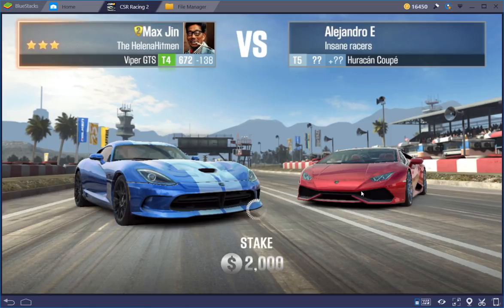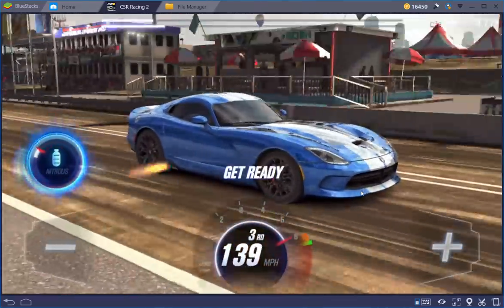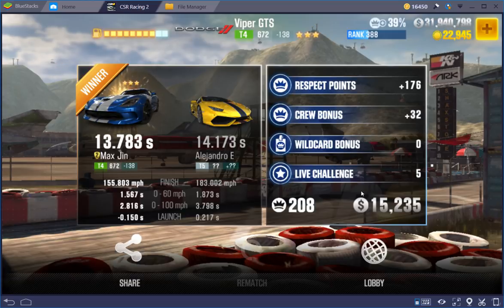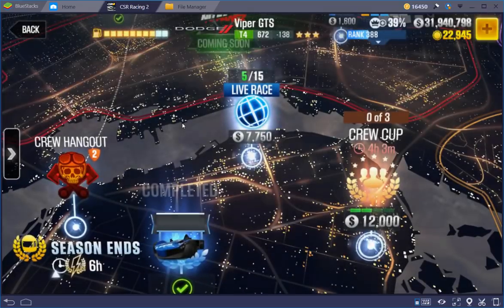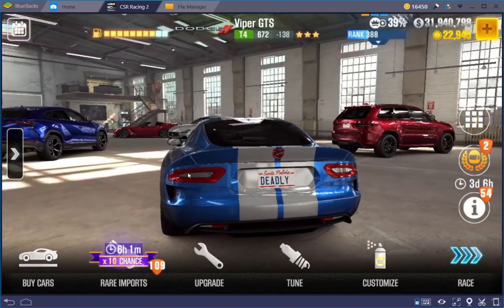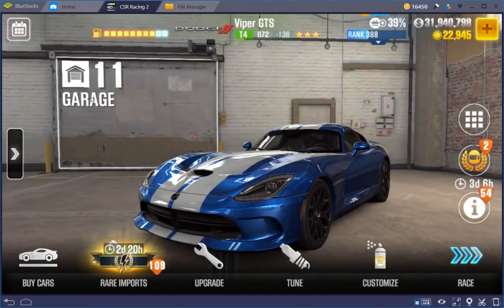CSR2 Dodge Viper GTS Tier 4 car with dyno beating tune shown and possible uses explained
The T4 Viper is one of the original dyno beating cars I faced as a newer player. It is not only easy to tune to beat dyno, it can do it in various lobbies depending on your adjustments. It is also a good car to use for those pesky T4 trials requiring paint or interior customization.